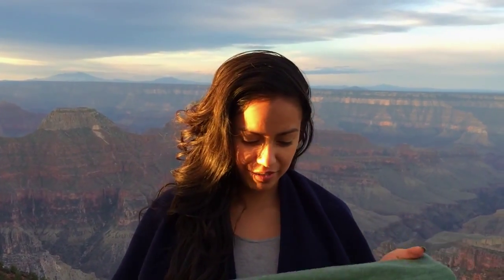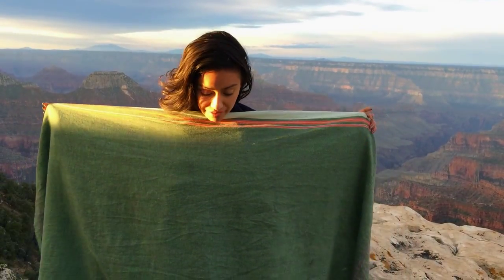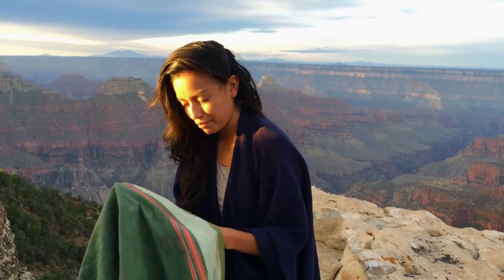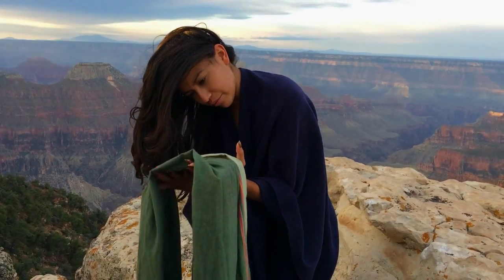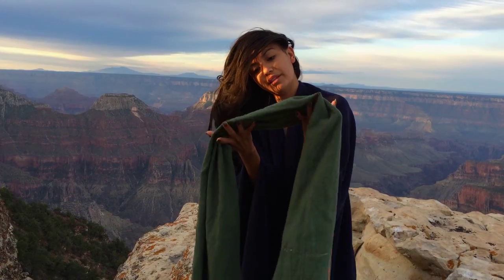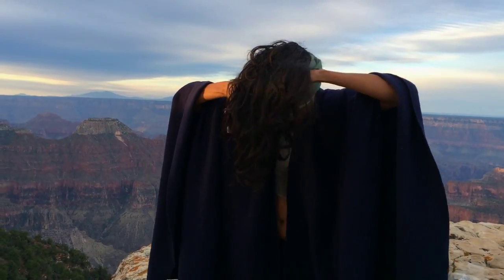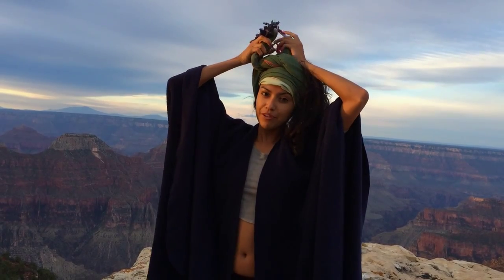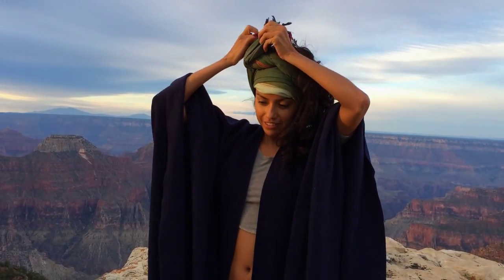How to wrap your hair with Sandivel?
To all the lovely ones who have asked me how I do my hair!

love,
iX

Sign up to receive free, exotic, and transformational tantric tips every Full/New Moon

XO Ecstatic Blessings! XO